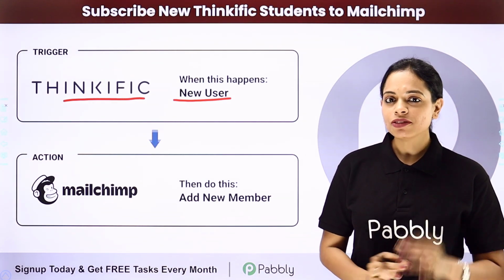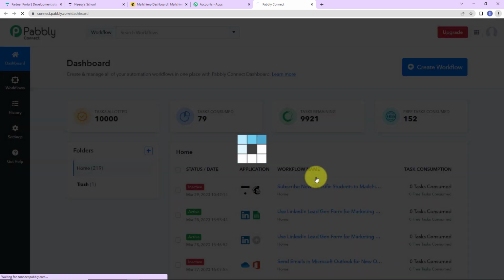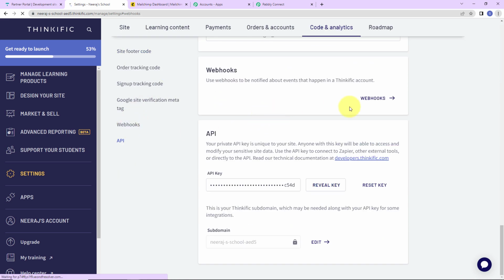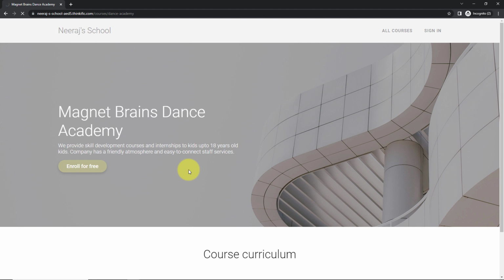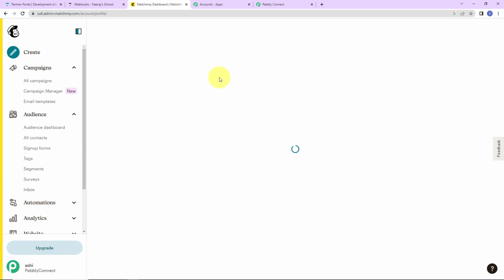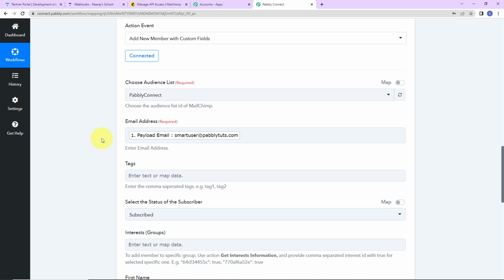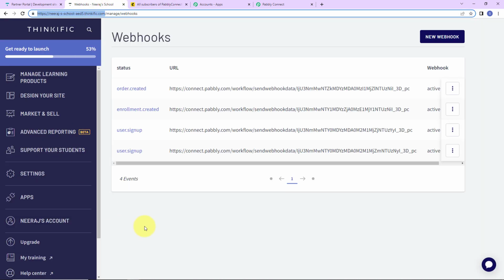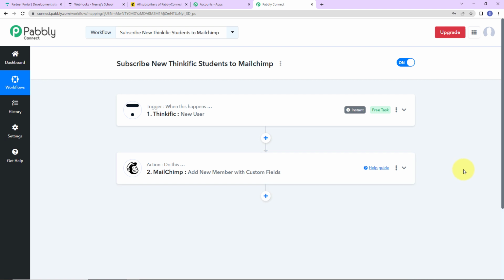How to Subscribe New Thinkific Students to Mailchimp - Thinkific Mailchimp Integration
We'll show you how to create a connection between Thinkific and Mailchimp, and then how to use Pabbly Connect to automatically add new students to your Mailchimp list. We'll also cover how to customize the data that is sent to Mailchimp, so you can personalize the messages you send to your students. By the end of this video, you'll have a better understanding of how to set up the integration between Thinkific and Mailchimp, and how to use Pabbly Connect to add new students to your Mailchimp list.

1. Automation: Pabbly Connect offers automation capabilities that can help you automate mundane and repetitive tasks. This allows you to save time, money and resources.

2. Integration: Pabbly Connect provides a wide range of integrations so that you can connect different web services with each other. This helps you to create smarter workflow processes and make your business more efficient.

3. Security: Pabbly Connect takes security seriously and provides an industry-standard security system to protect your data and applications.

4. Scalability: Pabbly Connect is highly scalable and allows you to easily add new applications and services to your workflow.

 5. Cost-effective: Pabbly Connect is cost-effective and provides plans for different business sizes.